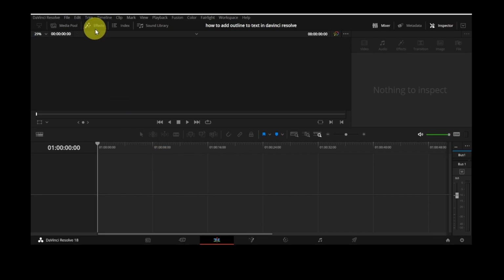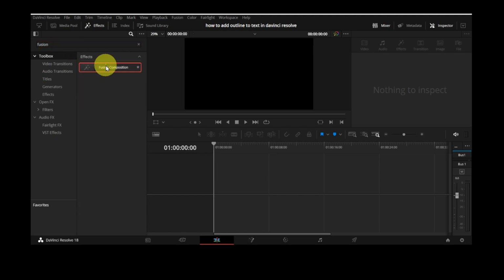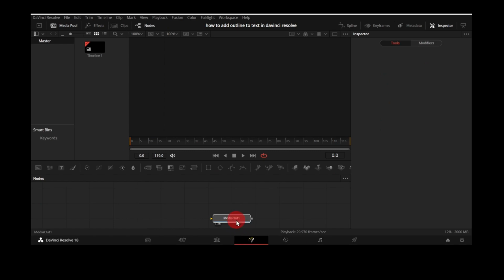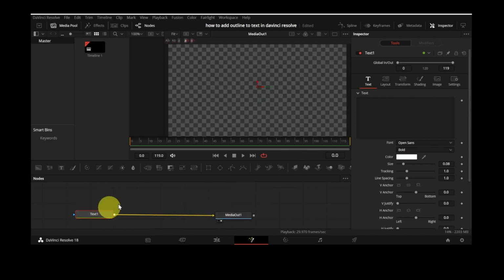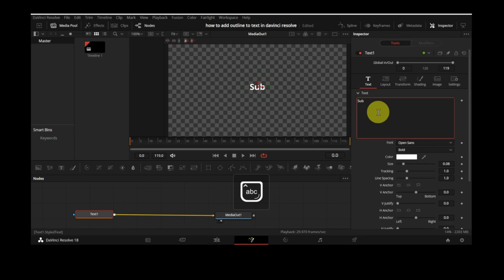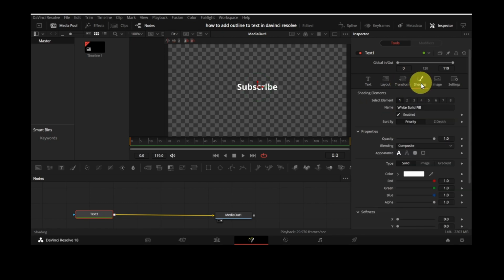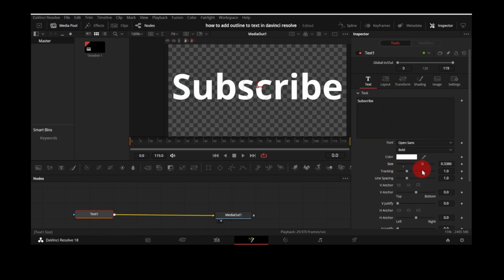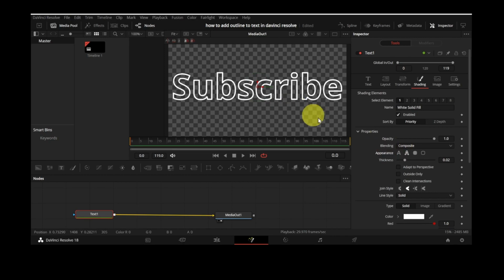How To Add Outline To Text In Davinci Resolve 18/17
You won't want to miss a single detail of this tutorial since I will take you step-by-step through the entire procedure. So please follow along with me and watch the entire video on How To Add Outline To Text In Davinci Resolve

Timestamp:
00:00 Start
00:09 Intro